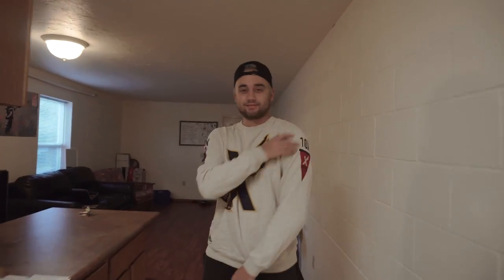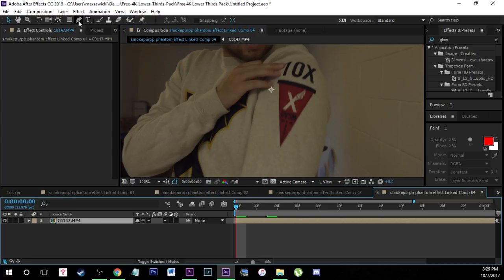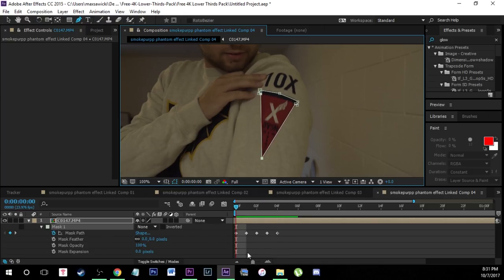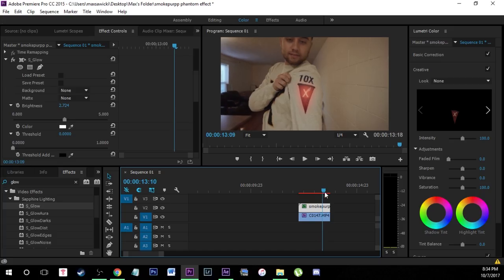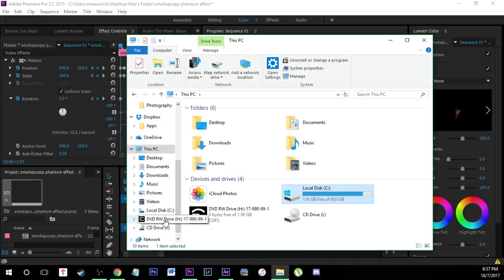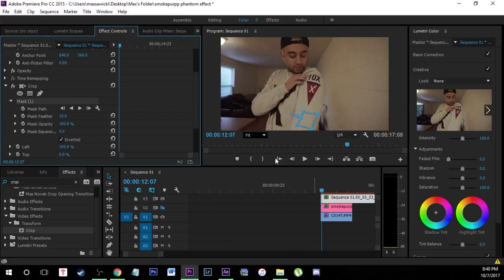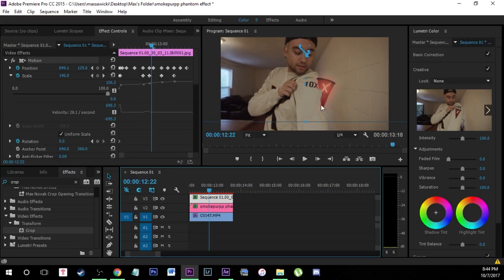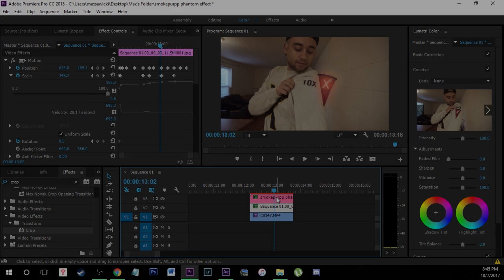Awesome Music Video Effect ! Smokepurpp "Phantom" Effect | Adobe Premiere / After Effects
Today I'm showing you guys how to create this awesome effect from the new music video by smokepurpp "Phantom". I'm going to show you guys how to do the correct masking to make the embroidery or patches on clothing fly off them in this crazy trippy effect.

📸  Old Camera:
🖍  Color: FilmConvertPro

Keywords (ignore):
music video effect smokepurpp phantom effect premiere worldstar after effects masking cole bennett ycimaging justin odisho max novak travis scott butterfly effect text animation adobe premiere text effect max novak justin odisho breadown music video effects tutorial fast easy simple adobe premiere after effects ycimaging justin odisho zach ramelan steven van max novak cole bennett how to edit cole bennet line effect like cole bennet famous dex music video effects premiere after effects  best music video effects sony vegas trippy music video lil pump warhol speed racer green screen max novak adobe premiere pro best zoom how to edit a trippy music video bass effect on the beat